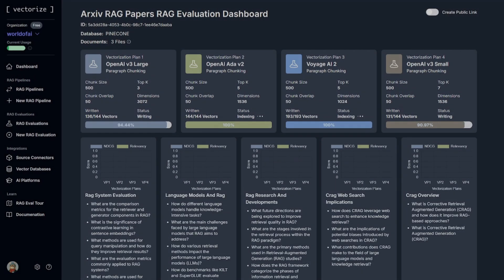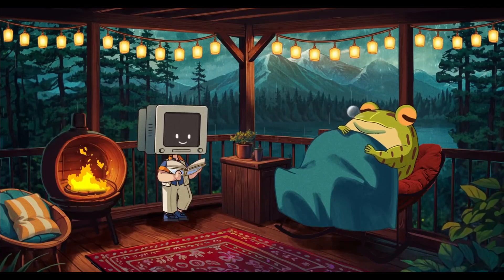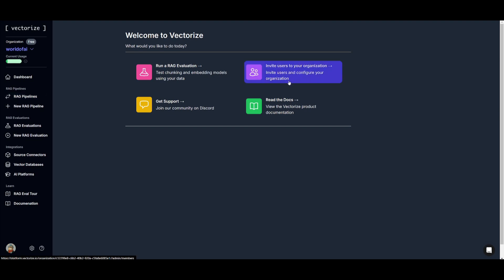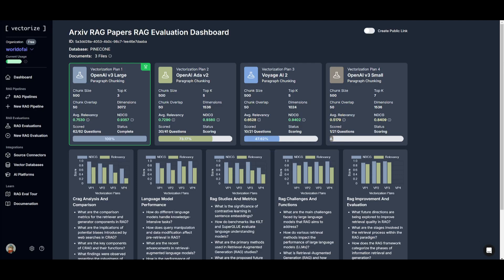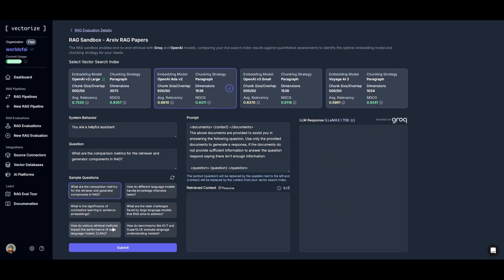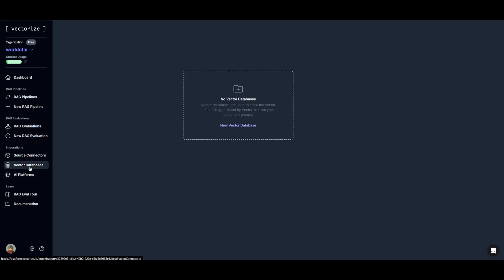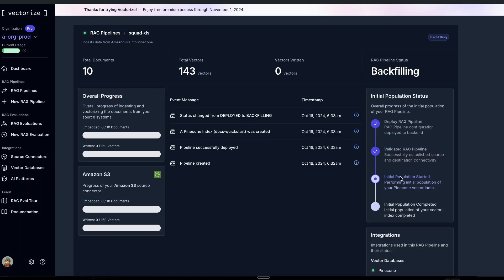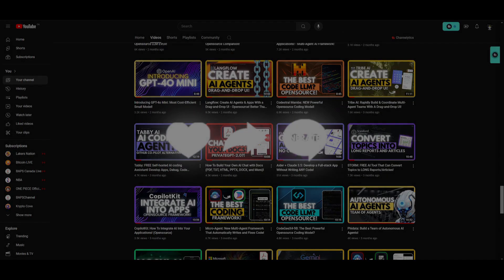Vectorize: NEW RAG Engine - Semantic Search, Embeddings, Vector Search, & More!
In this video, we explore Vectorize, a powerful new RAG engine that enhances semantic search, embeddings, vector search, and more. Discover how Vectorize can streamline your AI application development by automating data extraction and optimizing real-time RAG pipelines.

Features:
- RAG Evaluation Tools: Automatically assesses and recommends the best chunking and embedding strategies for your data.
- RAG Pipeline Builder: Easily construct vector search indexes from unstructured data sources like documents and knowledge bases.
- Real-Time Updates: Keep your vector indexes synchronized with your unstructured data for always up-to-date results.

Whether you're an AI developer or a data engineer, Vectorize has something for everyone!